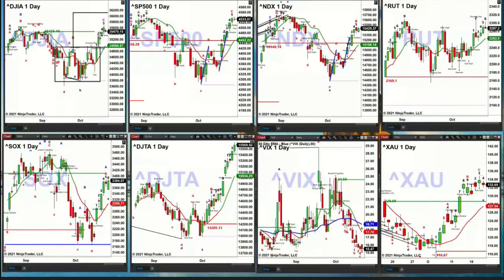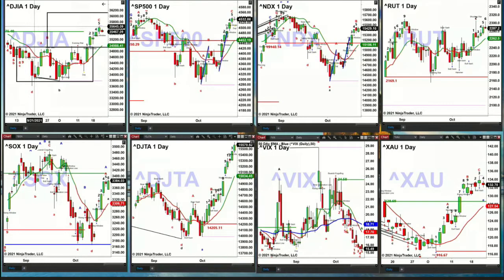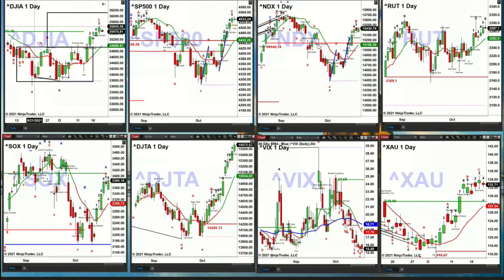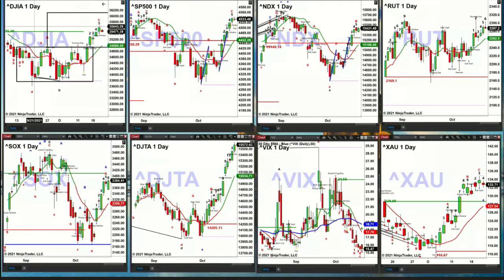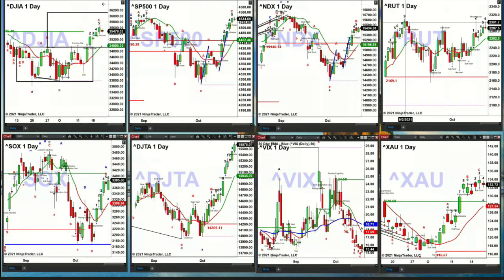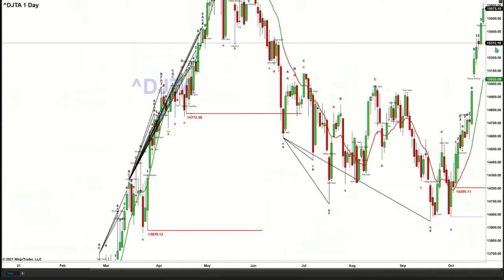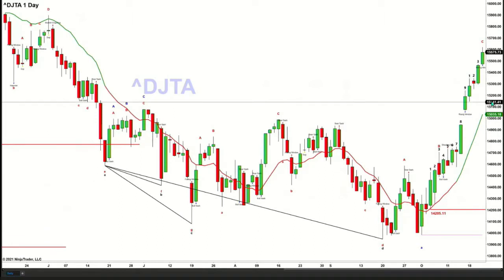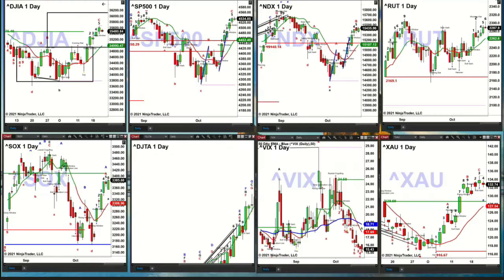October 21st, 2PM ET Market Update on TFNN - 2021